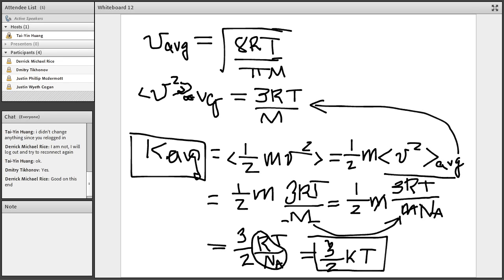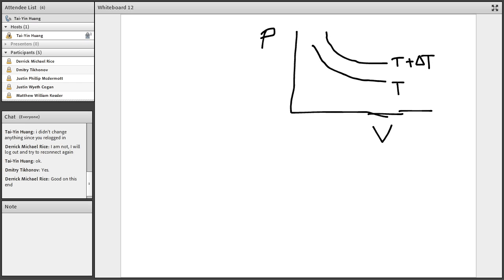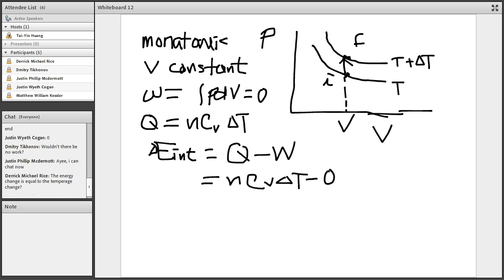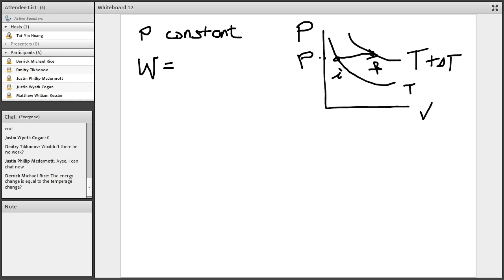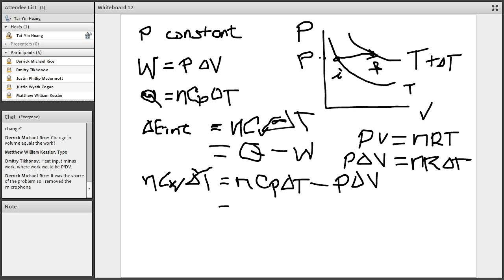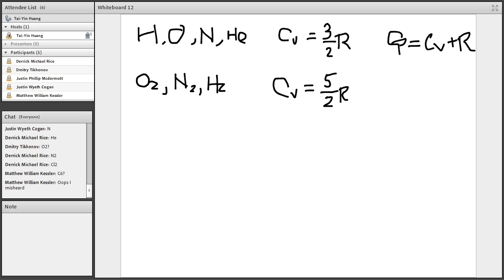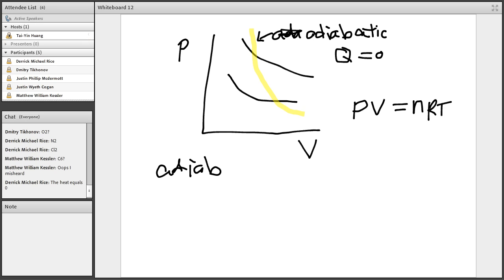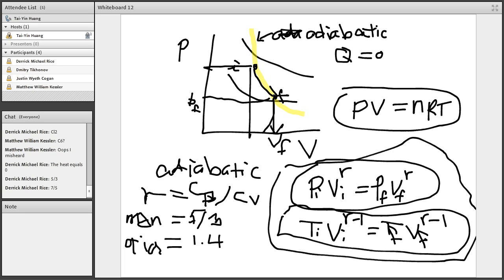CH 19 - Part 2